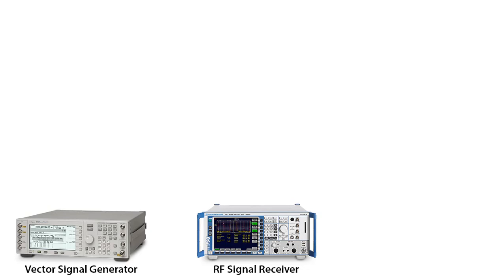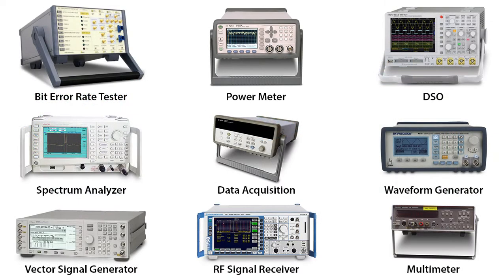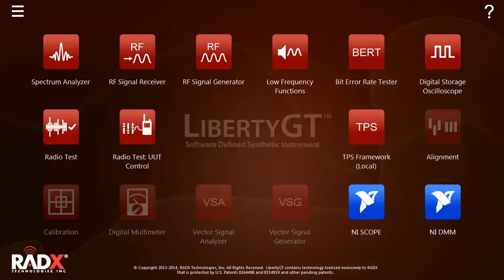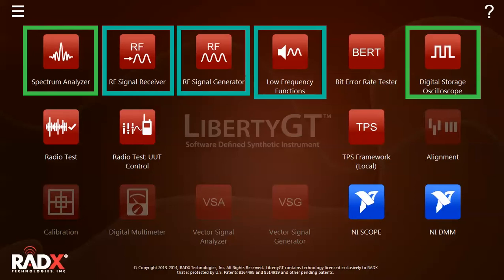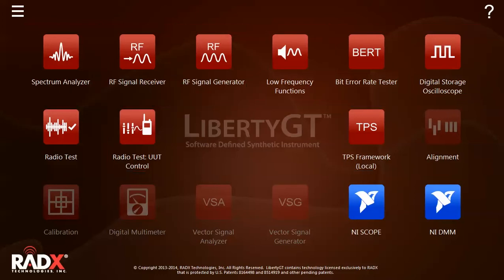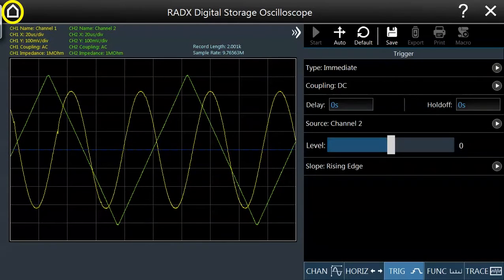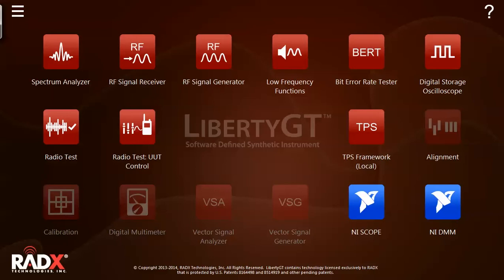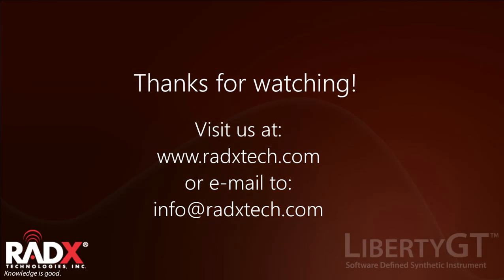RADX LGT1211B BOE OVERVIEW 11SEP2014 V1.0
The RADX LibertyGT 1211B COTS, Multifunction, Benchtop Software Defined Synthetic Instrument (SDSI) features RADX patented and patent pending technology that synthesizes multiple RF and Microwave Test & Measurement "instruments" that enables users to replace a rack of test equipment with a single, multifunction system.

The LGT1211B maximizes the use of FPGA and multi-core processing to deliver industry leading concurrent instrument performance for high throughput.  And the LGT1211B is truly open architecture-- it supports third party measurement science based on C, C++, Python, Java, LabVIEW and TestStand and enables users to program their own Test Program Sets (TPS) using a  Local TPS Framework based on Python.  With the Local TPS Framework, users can easily program and maintain their own TPS which studies have shown are the dominant factor in T&M Equipment Life Cycle Cost.

Based on modular, PXIe technology and LabVIEW from National Instruments and featuring a patent pending PXIe enclosure with hinged front panel, front-to-back cooling and unique connectivity capabilities, the LGT1211B delivers unique SWaP savings that come from its multifunction capabilities while providing field-replaceable  repair, tech insertion for obsolescence management and upgrades at the module level.

With its concurrent performance for high throughput capabilities, unique modularity for field-maintenance and tech insertion at the module level, SWaP benefits, open architecture and TPS portability, the LGT1211B delivers the most cost-effective, high-performance SDSI in the market today.

Special thanks to Rob Ligeti and Alexis Allegra for developing this Video!